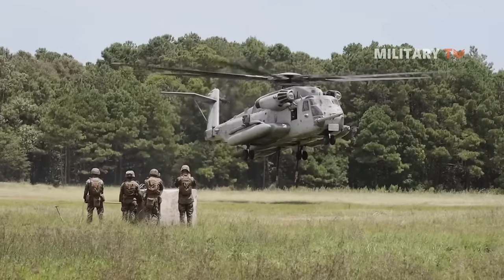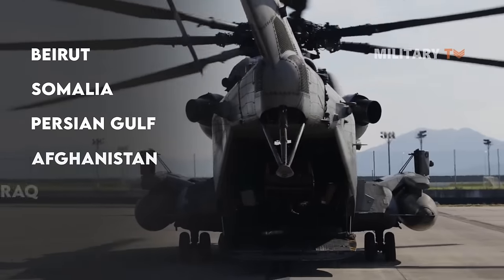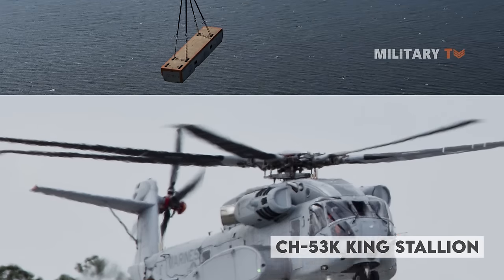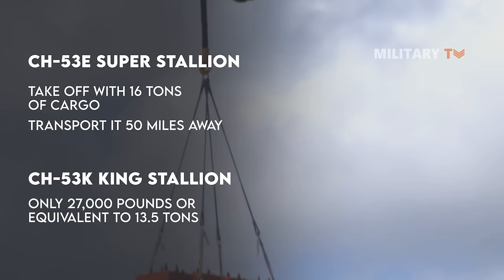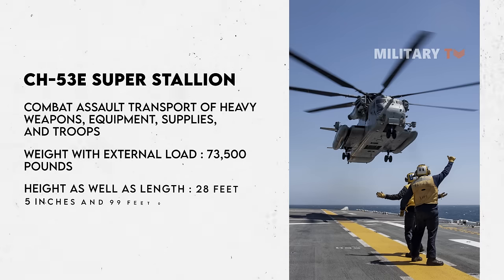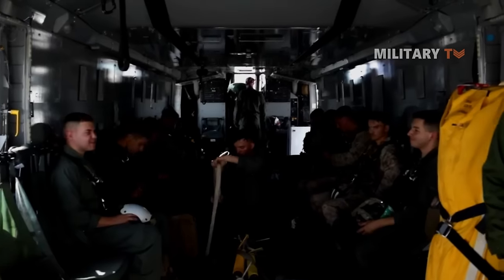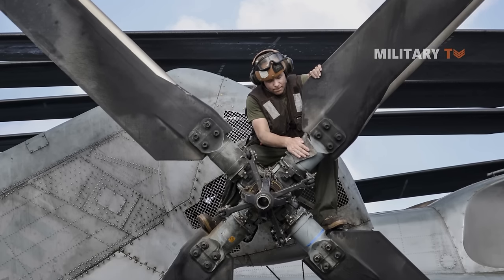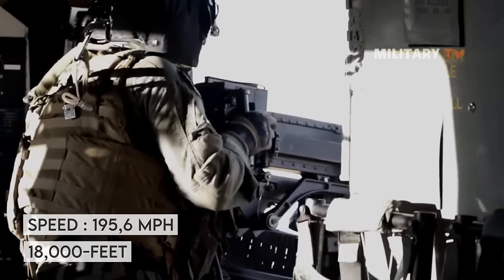CH-53E Super Stallion vs CH-53K King Stallion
CH-53E Super Stallion vs CH-53K King Stallion - You might have heard anything of the CH-53E Super Stallion and CH-53K King Stallion. Both are designed by Lockheed Martin Company and Sikorsky Aircraft as the US Marine Corps’ heavy lift helicopters and are used to transport heavy weapons, equipment, supplies, as well as personnel for combat assaults. Which one, however, is superior?